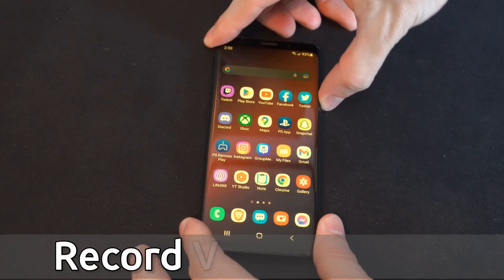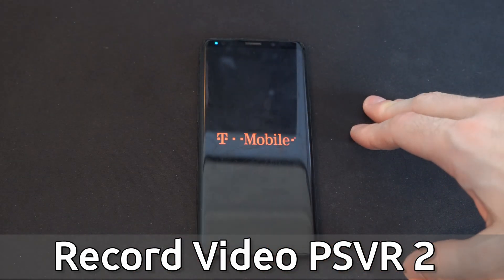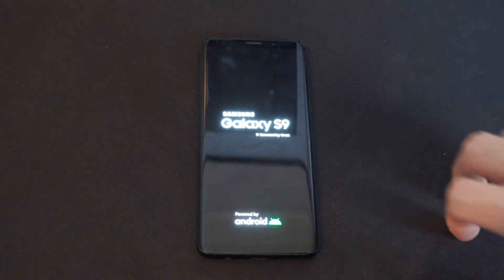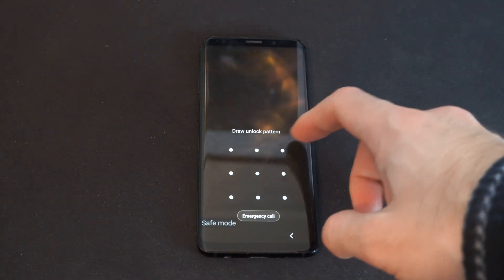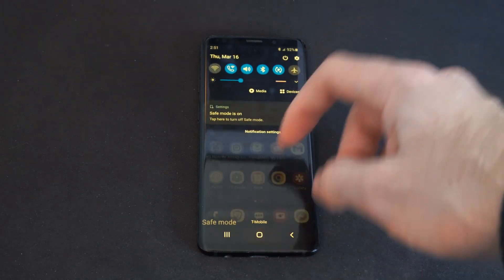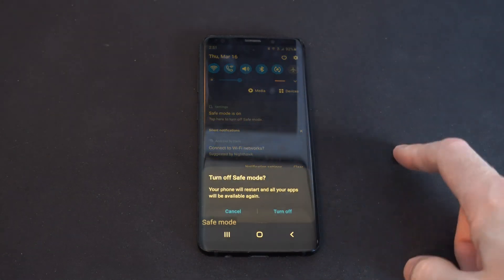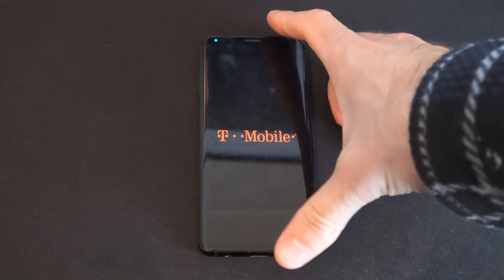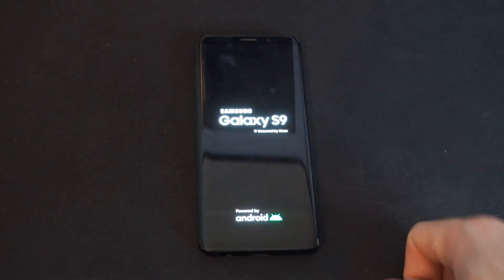How to EXIT SAFE MODE on Android Phone (Samsung S9)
Do you want to know how to exit safe mode on android phone? This is very easy to do, when you are in safe mode scroll down from the top and exit the airplane mode thats enabled. Then if you scroll down from the top, there will be an option to exit the safe mode and restart your phone!